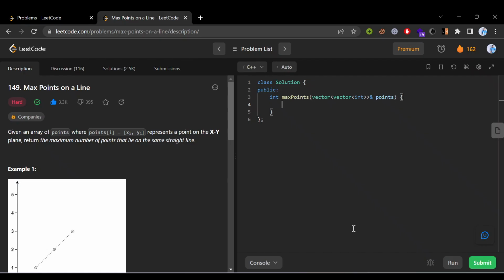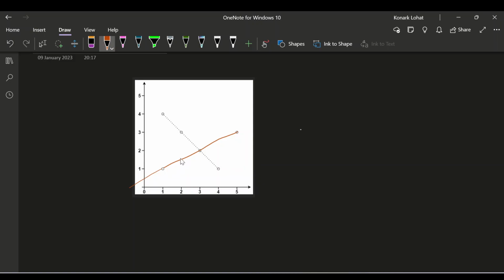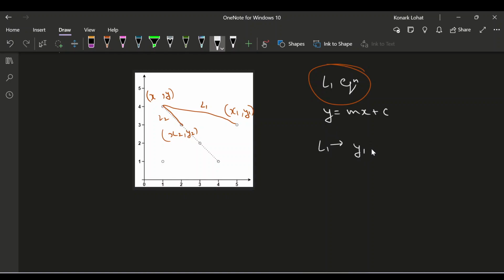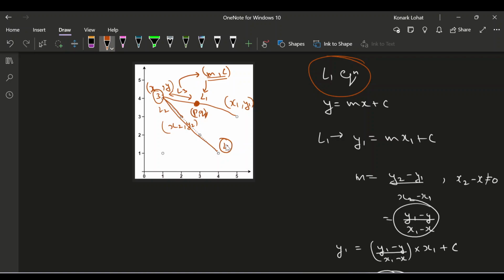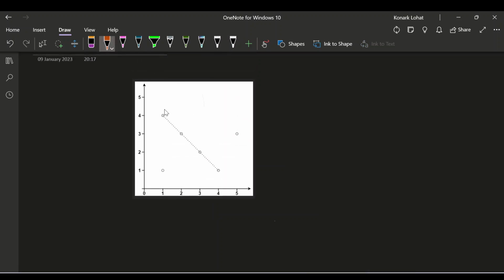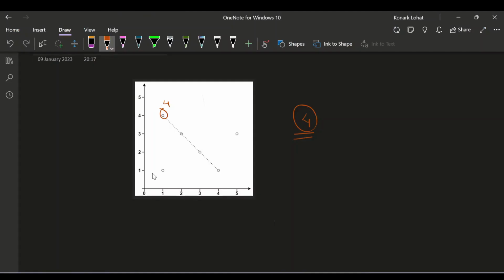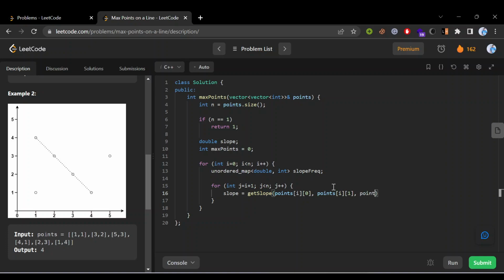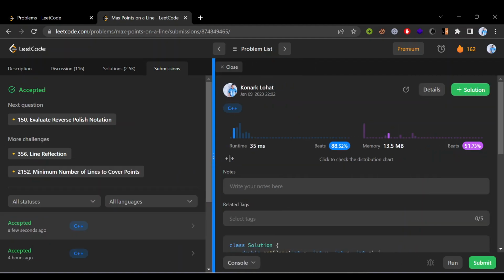149. Max Points on a Line | Math + Geometry | LeetCode Hard